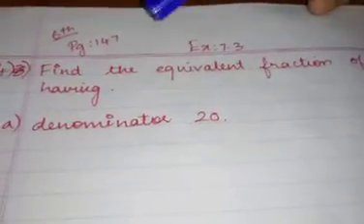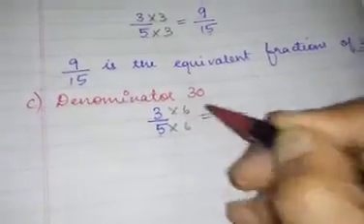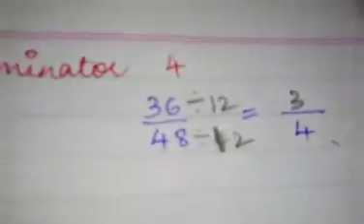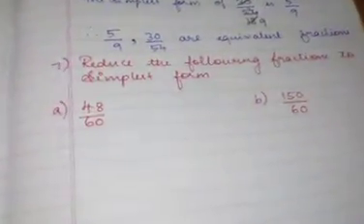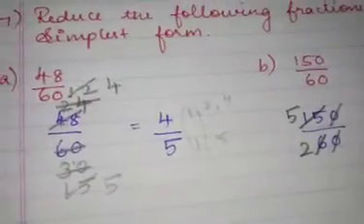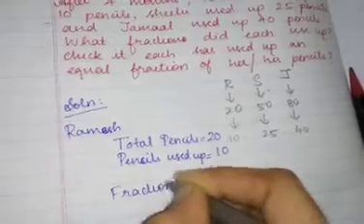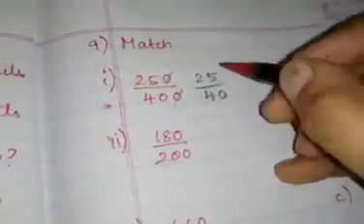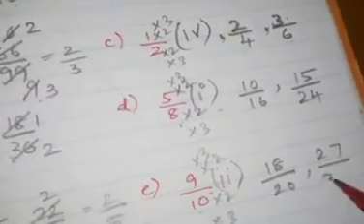Grade:6 Ex:7.3 part:2